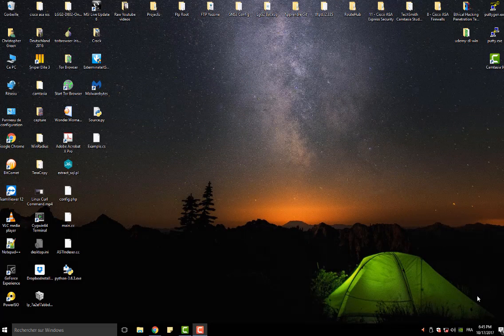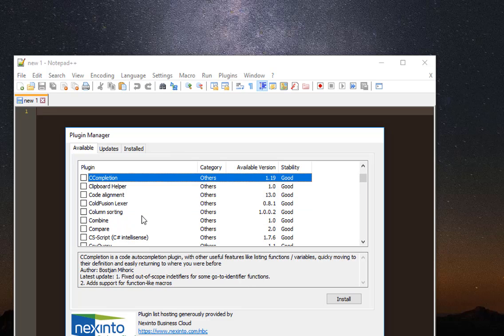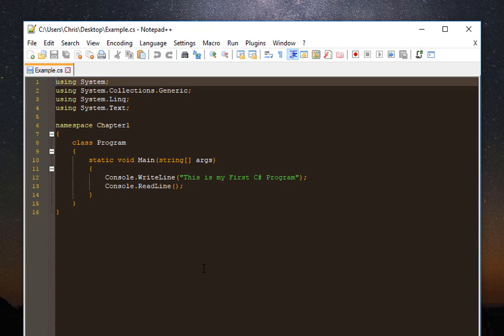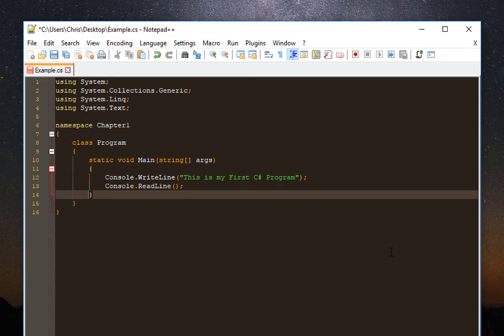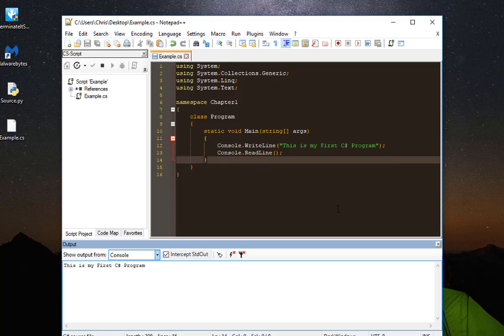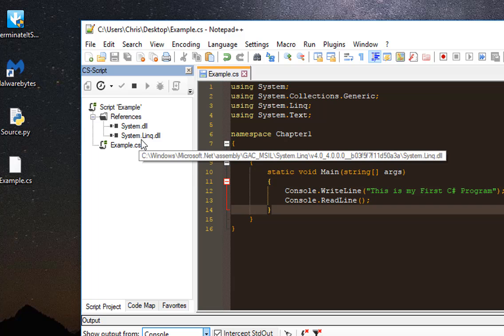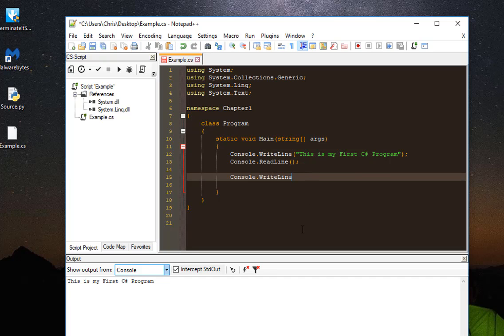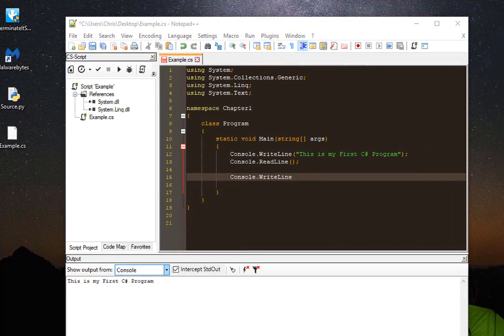How To Run or Execute a C# Script in Notepad++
This video describes the CS-Script C# Intellisense plugin for Notepad++ (CSScriptNpp).

CSScriptNpp plugin turns Notepad++ into a light and yet fully functional IDE-like environment for developing and executing C# code.